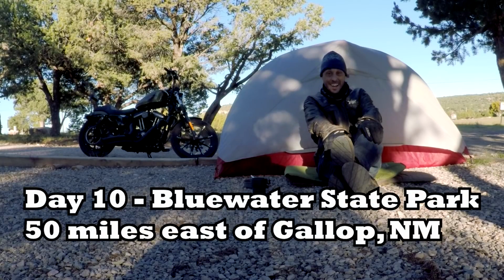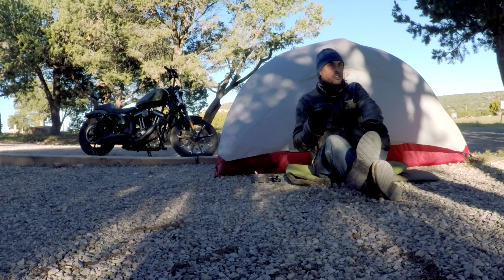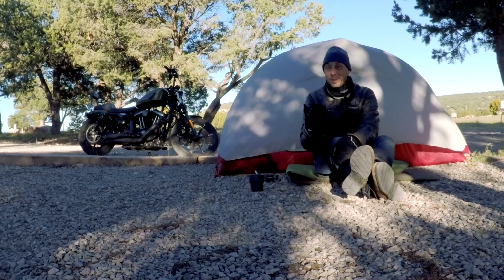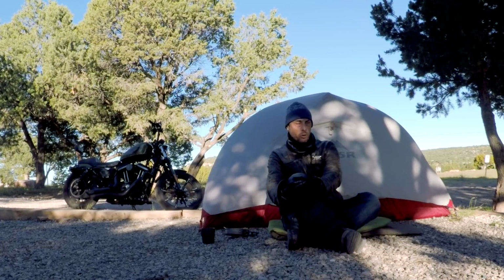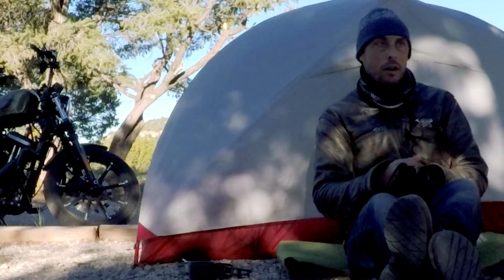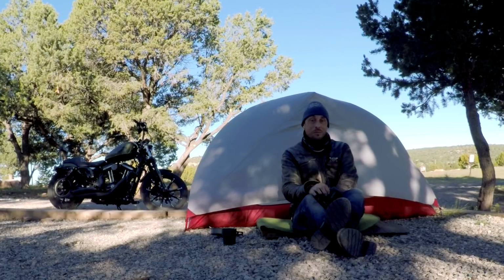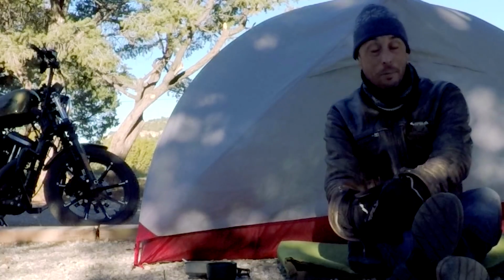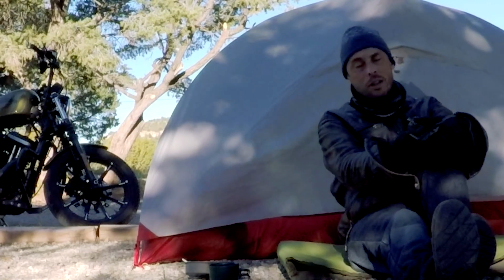How Motorcycling Gives You Confidence - Route 66 on a Harley Iron 883 - Episode 13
★Are you a motovogger with stickers?  Send me some and I'll give you a mention. Or if you just wan to send me somthing.

★Haven't seen the earlier videos in the Route 66 on a Harley Iron 883?

Want a Great Egret T-shirt Designed by D-Cycle?  $17 plus shipping.

Currently building into a café racer

**Other Gear**
➡Jacket:
    - AGVSport